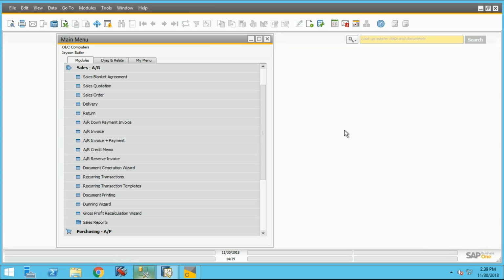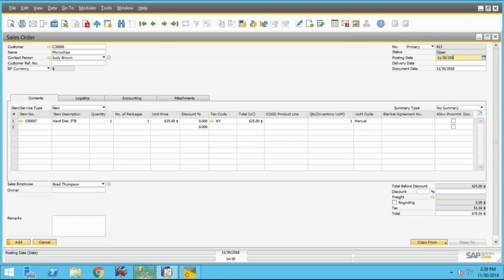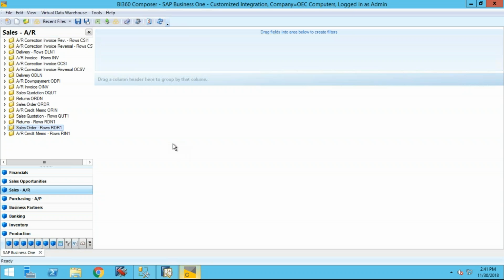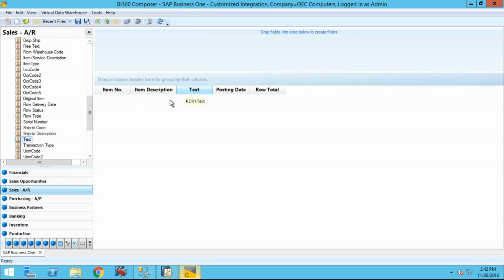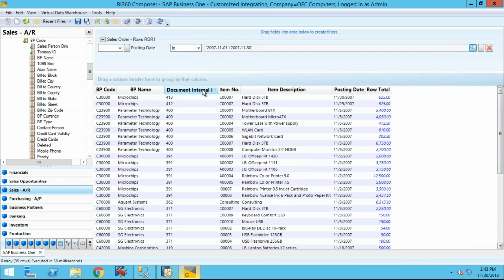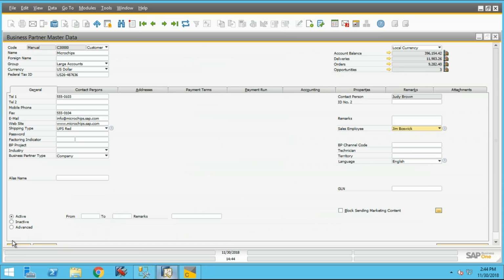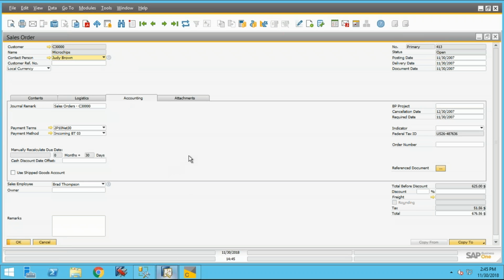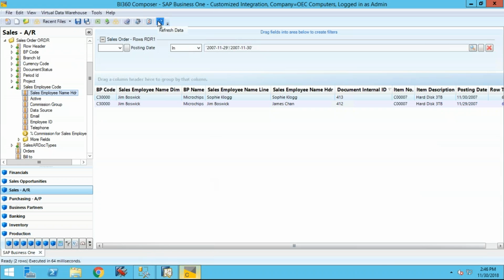SAP B1 Sales Order by Salesperson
Video of enter of a Sales Order in SAP B1 and then Salesperson and reporting in BI360 by Customer, Header and Line Level